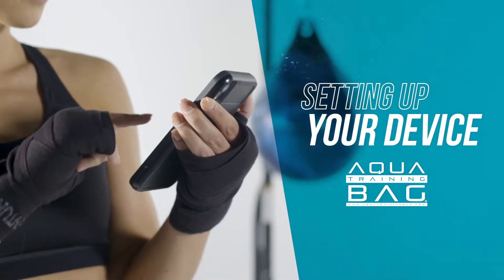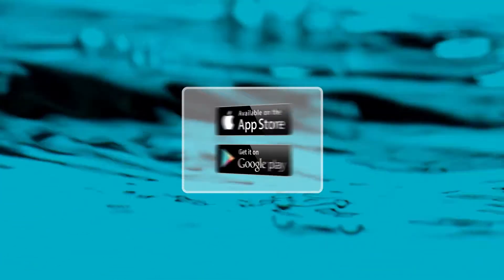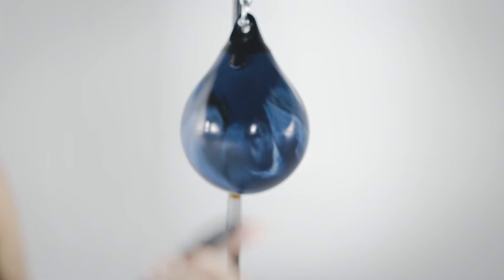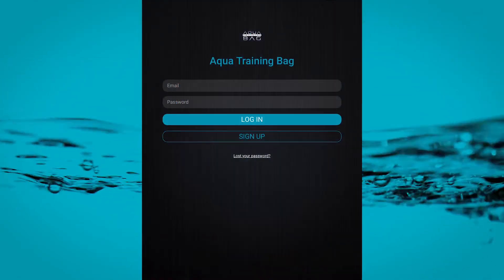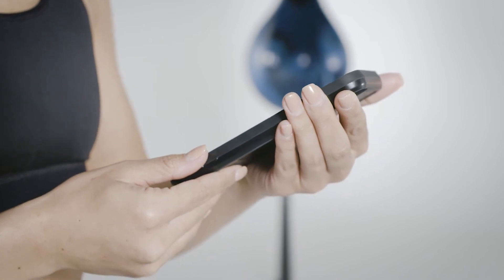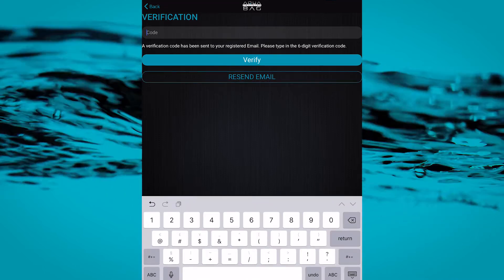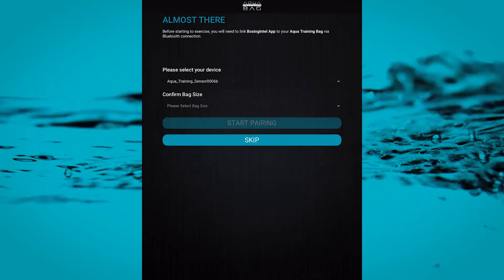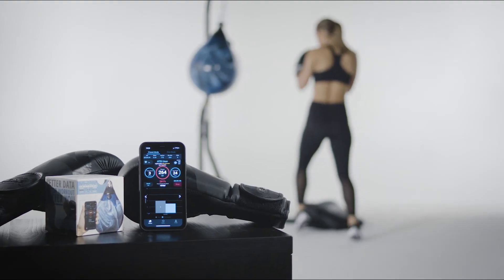How To: Setup Your Device for the Aqua Training Bag Sensor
Ready for real-time workout data? Setup your device with the Aqua Training Bag® app, and start tracking every workout on your Aqua Training Bag. Watch this video for easy, step-by-step instructions on how to get your device setup and connected to your Aqua Training Bag Sensor.